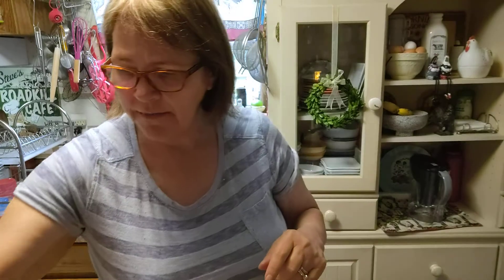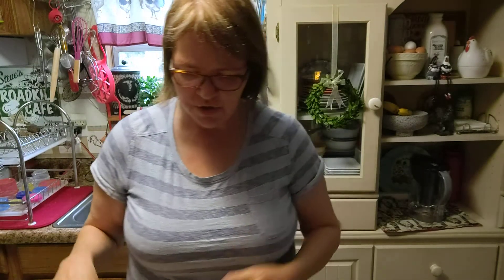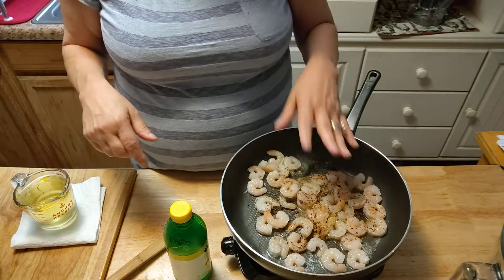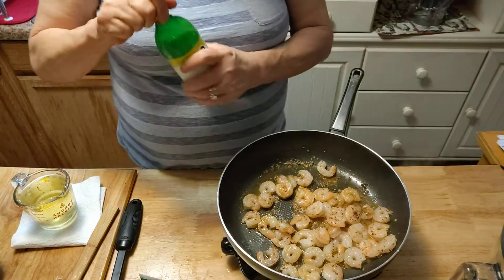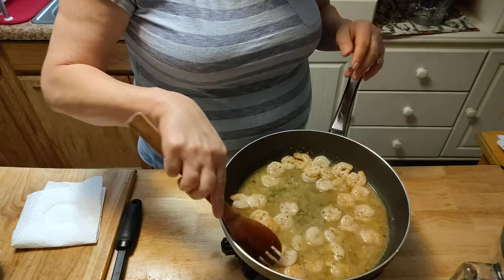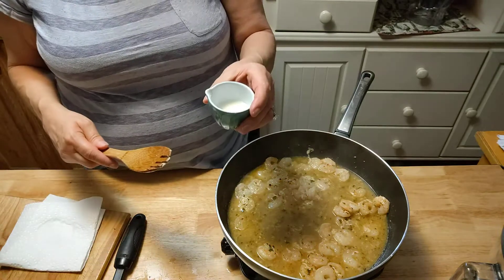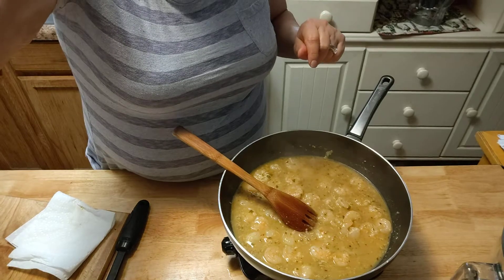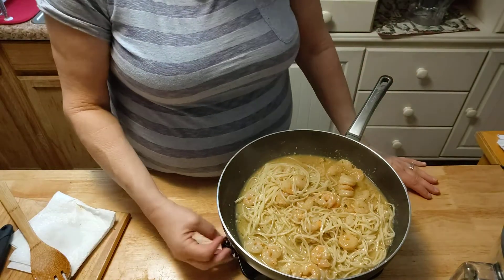Shrimp Scampi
serves 2     9 points

cook 4 oz. fiber gourmet spaghetti

cook shrimp 8 oz.
2 tbsp. light butter
1 tsp. garlic
1 tsp. chili flakes
1 cup white wine your choice or white grape juice no sugar
1 tbsp. lemon juice
 1/2 cup parmesan cheese
salt & pepper to taste
1 tbsp. parsley
cook until it thickens
add pasta and serve